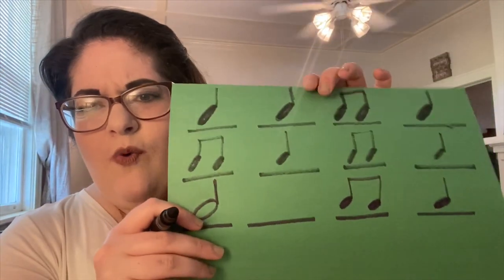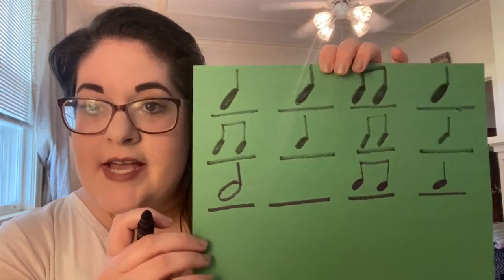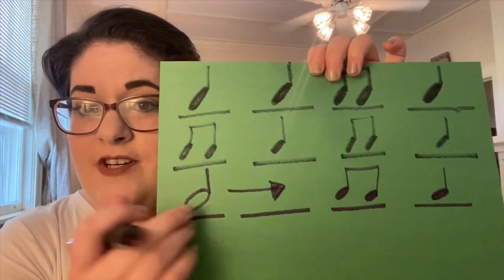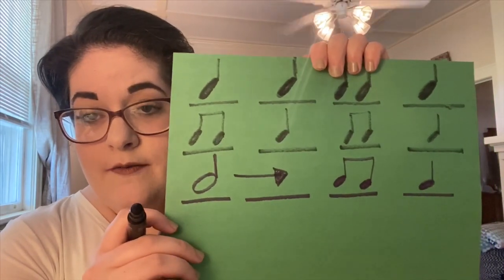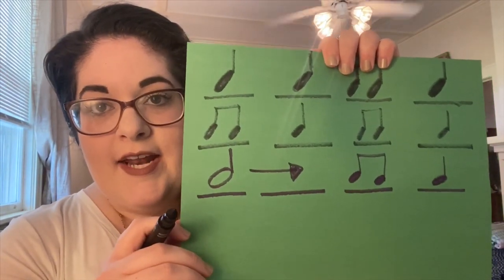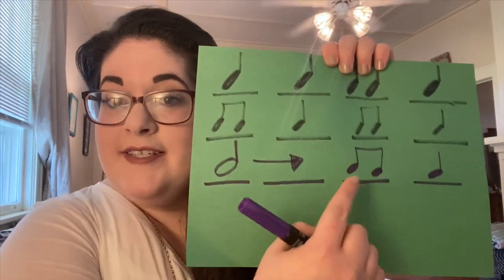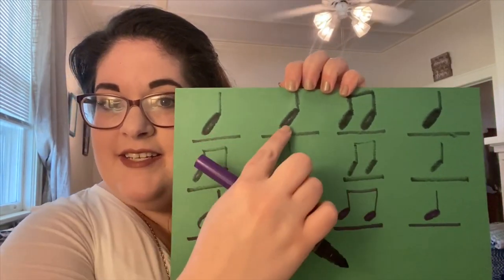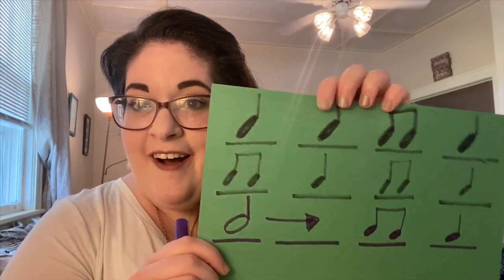Bubbles & More! - Episode 6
Collaborative Corner
Art and Music with Ms. Walters and Ms. Livingston

Join us next week for a new episode!